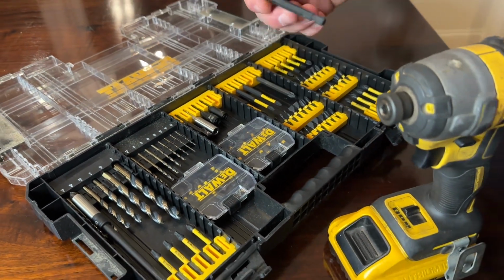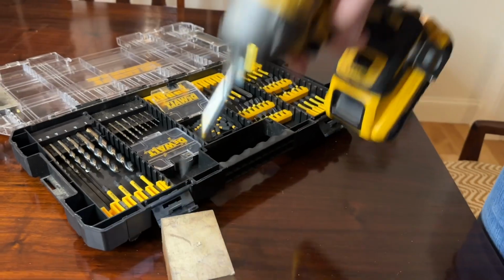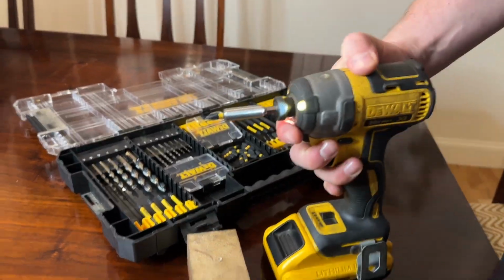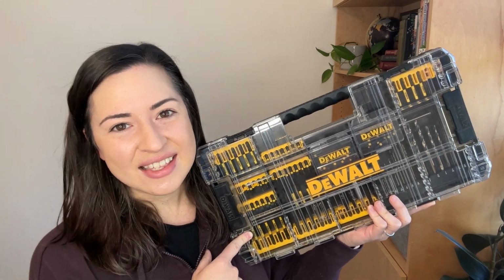DEWALT FlexTorq Impact Driver Bit Sets | POV | Would you buy it?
DEWALT FlexTorq Impact Driver Bit Sets

(Commissionable Links)

CNC-machined bit tip for precise fit in screw heads for reducing cam-out
Extended FlexTorq Zone transfers optimal torque
Magnetic Screw Lock sleeve minimizes drops and reduces wobbles
Connectable accessory storage system to optimize storage space
Patented bit-bar design allows easy removal of bits and customizable placement